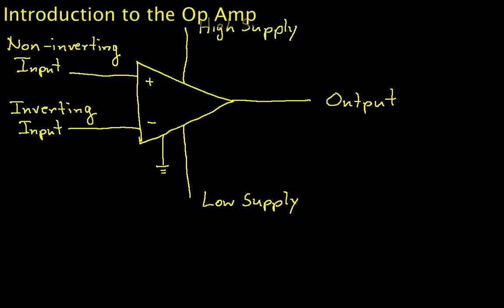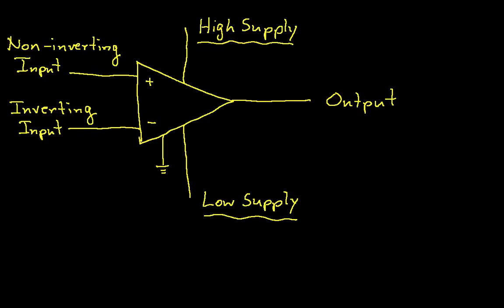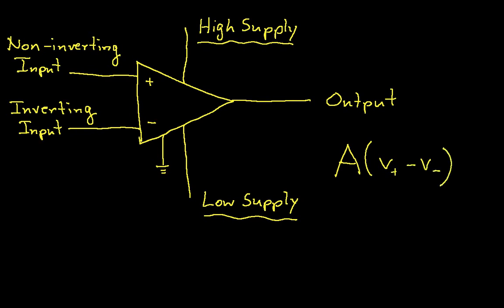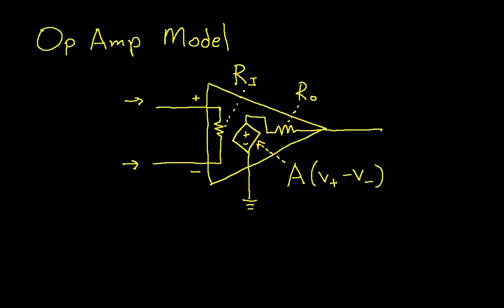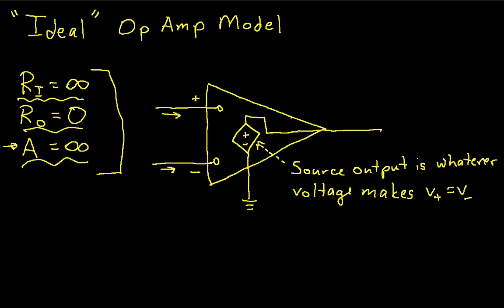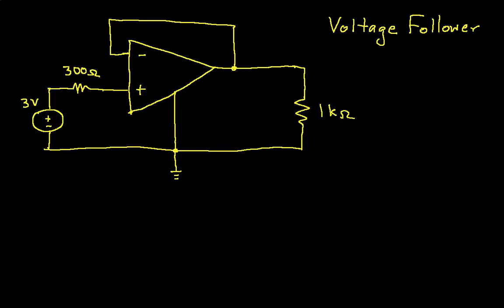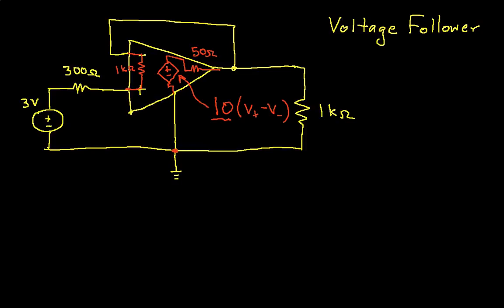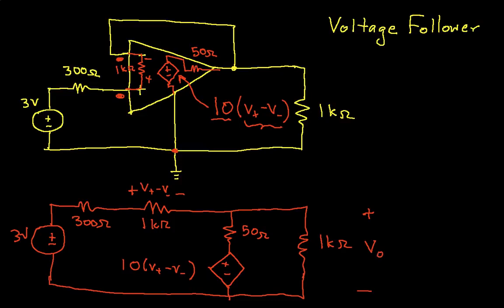741 Operational Amplifier | Introduction to the Op Amp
The 741 Op Amp (OperationalAmplifier) IC is a monolithic integrated circuit that consists of a general-purpose operational amplifier. It was first manufactured by Fairchild semiconductors in 1963. The number 741 indicates that this op amp IC has 7 functional pins, 4 input capable pins, and 1 output pin.

Op-Amp IC 741 or LM741 is one of the most widely used operational amplifier integrated circuits that perform both mathematical operations and amplification functions. This small chip mainly performs mathematical operations such as addition, subtraction, multiplication, division, differentiation, integration, etc.